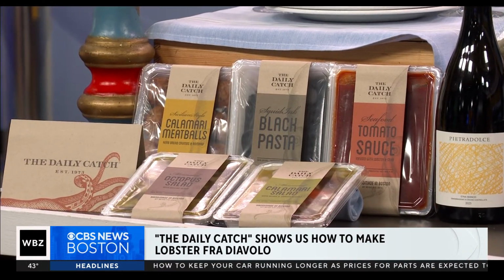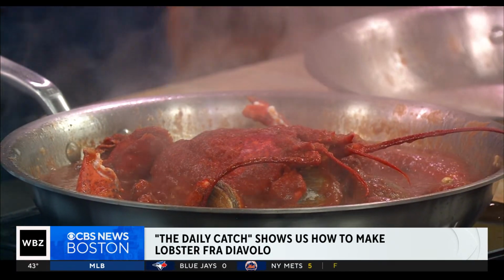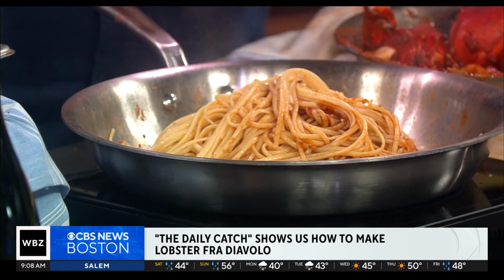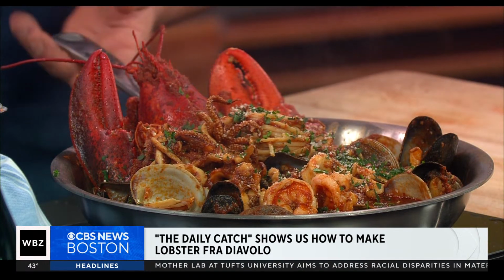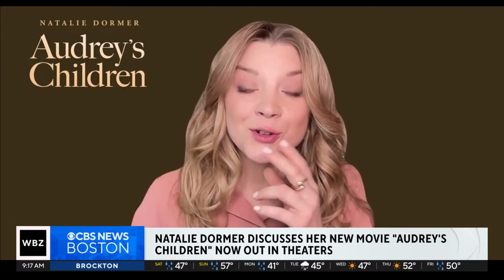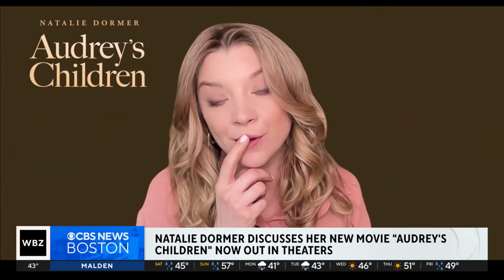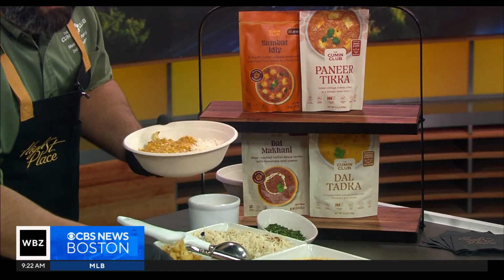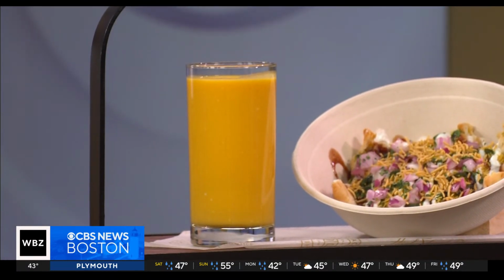How to make Lobster Fra Diavolo, Natalie Dormer on The ReMix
The ReMix returns with the Daily Catch showing us how to make Lobster Fra Diavolo.
Natalie Dormer discusses her latest moving "Audrey's Children."
Cumin: Indian Eats from the High Street Place Food Hall has some Indian treats.
Supercross at Gillette